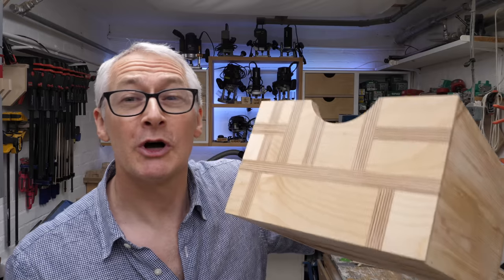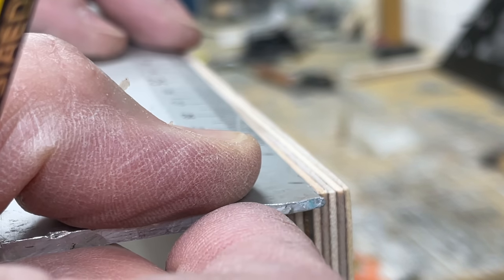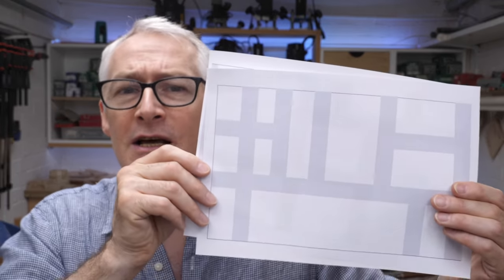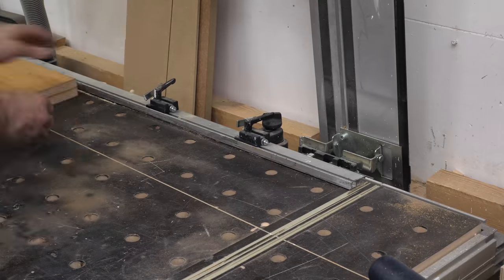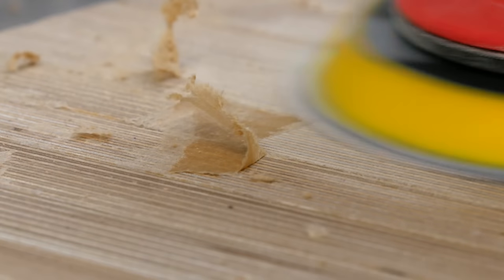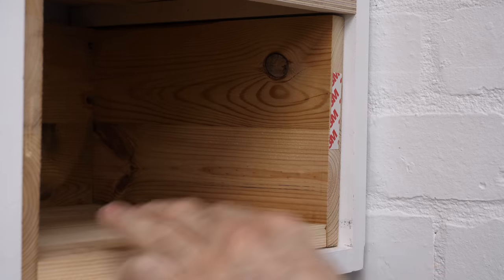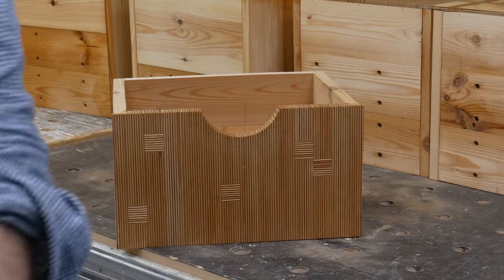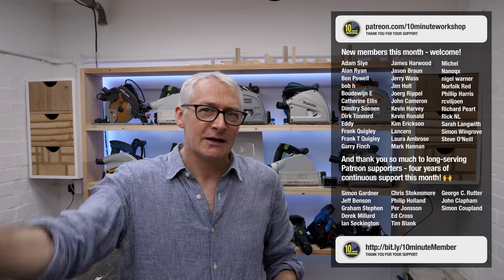Turn Ikea Shelves into Basic Boxes with Fancy Fronts [video 465]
Continuing the workshop makeover, in this longer video I find some old Ikea shelves and turn them into basic storage boxes - with a little Birch ply and a Mondriaan twist for interest. Enjoy!

Painting “03” by Piet Mondriaan referenced under Public Domain, image available at Wikimedia Commons

Trend 19mm double-bearing flush trimmer bit (US: 🤷♂️)

Silverline 18g nailer (US: [similar]

18g nail mixed pack (US: [similar]

Hyundai 8-litre quiet compressor (US: nope, sorry)

Liberon beeswax (US